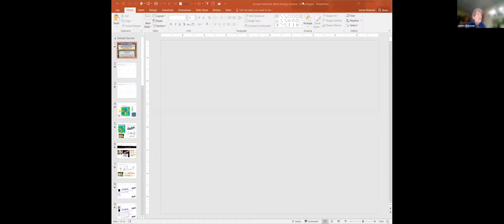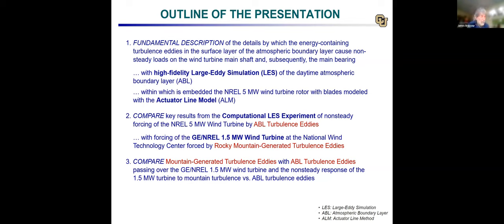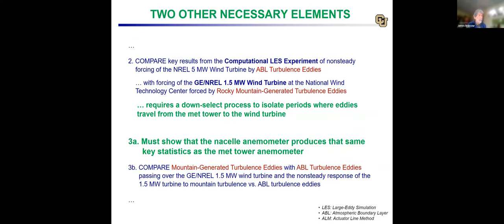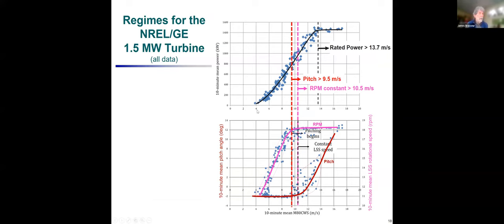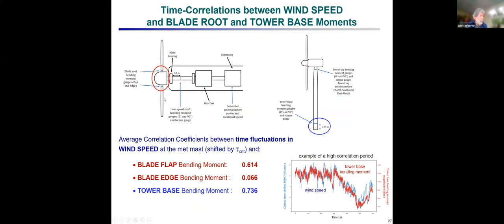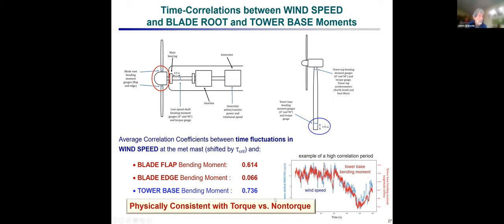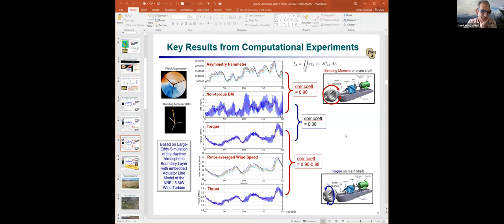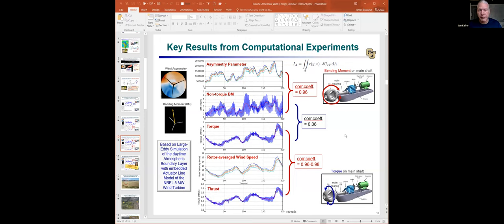Nonsteady Load Responses to Atmospheric and Mountain Turbulence Eddies | December 2023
In both large-eddy simulation (LES) with actuator line model (ALM) representations of wind turbine blades and in analysis of data from a GE field campaign, we have previously shown three characteristic time scales in the aerodynamic response of wind turbine rotors to the passage of energy containing turbulence eddies within the daytime atmospheric boundary layer (ABL): a minute time-scale associated with the advection of high and low speed turbulence eddies through the rotor plane, the blade rotation time-scales (seconds), and a sub-second timescale created in response to the rotation of rotor blades through internal gradients within ABL eddies. In thecurrent study we contrast LES-ALM analysis of wind turbines within the daytime ABL with analysis of field.data from the NREL/GE 1.5 MW wind turbine 4.5 km to the east of the Rocky Mountain Front Range. With field analysis we contrast the responses to the passage of the mountain-generated eddies embedded within the westerly winds with the ABL eddies embedded within northerly/southerly winds. Specific to potential failure mechanisms underlying main bearing function, both computational and field data show that turbulence-generated time variations in out-of-plane bending moment are of order time variations in torque (and power). However, the temporal variations in these two responses are uncorrelated, implying fundamentally different. forcing mechanisms. We find this to be the case in the field data with both mountain-generated eddies (westerly winds) and ABL-generated eddies (northerly/southerly winds). With westerly winds we find similar statistics using met or nacelle cup anemometers. The field studies validate the key results from the computational study. and show even stronger response in the non-torque bending moment than in the computer simulations. In all cases, the torque and non-torque bending moments are uncorrelated with fundamentally difference mechanisms. driving power generation vs. main bearing forcing and function associated with the passage of the energy - dominant turbulence eddies through the wind turbine rotor disk.